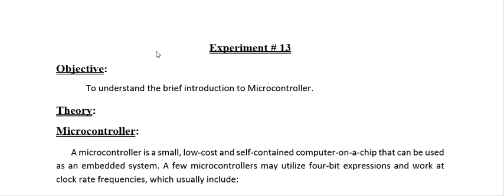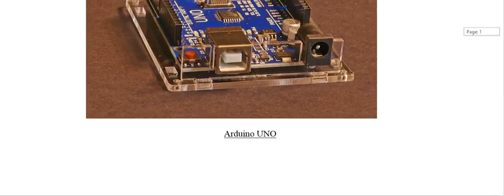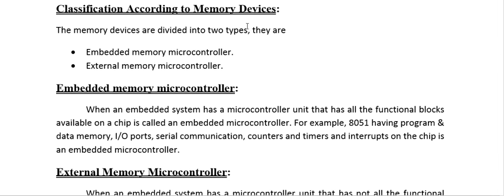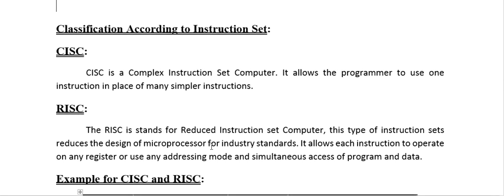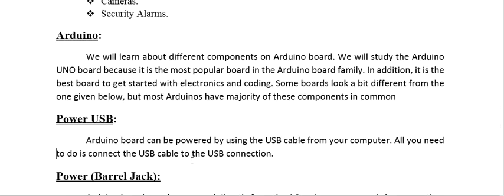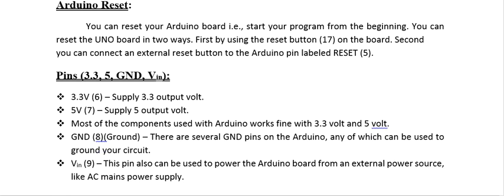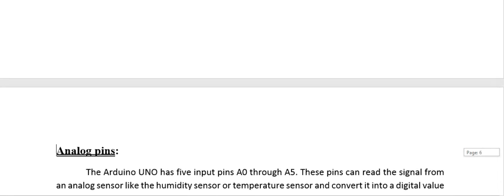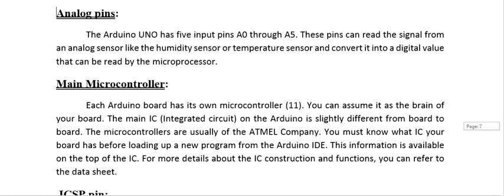Lab 13 Introduction to microcontrollers and Arduino Uno By Engr. Raheela Khalid